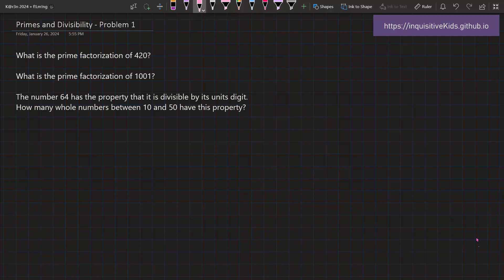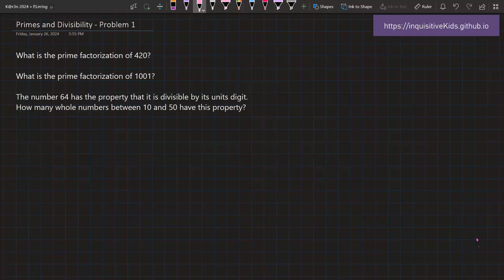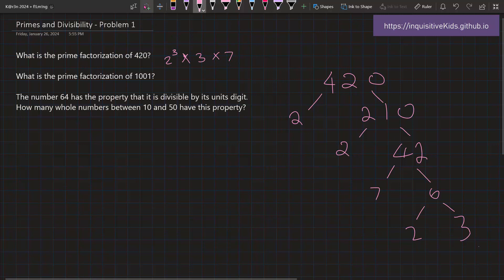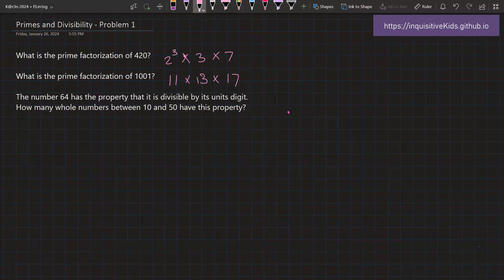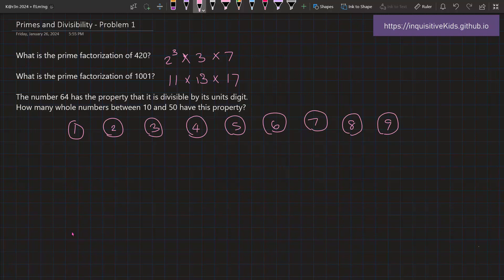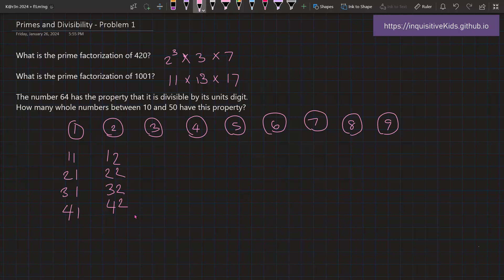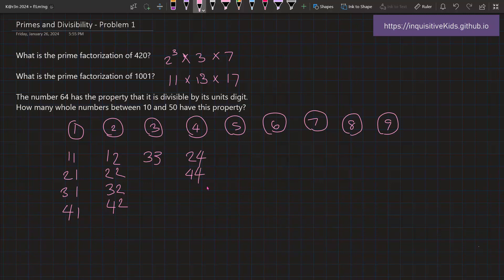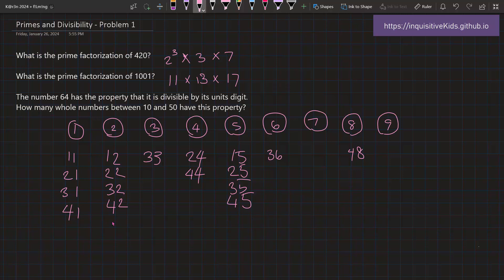AMC8 Course | Primes and Divisibility | Problem 1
AMC8 is a competitive math competition for students in the eighth grader and below. Anyone under this age condition can take the AMC8, and just like the MOEMS competitions. In this course you will learn all of the basic topics and skills necessary to let you succeed in middle school competitive math.

In this video, we will be reviewing the basic prime factorization of common numbers and divisibility rules.